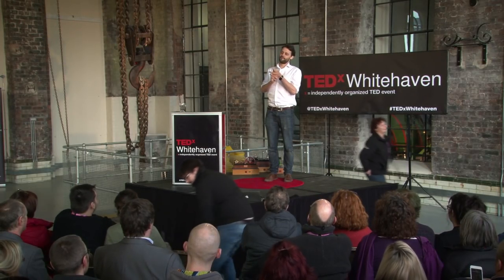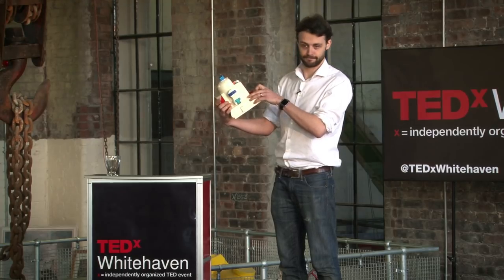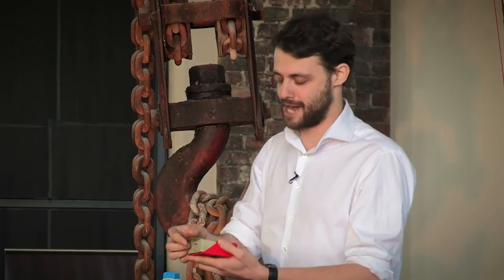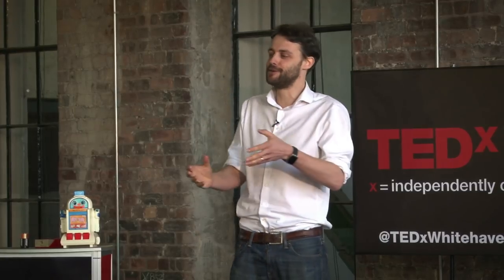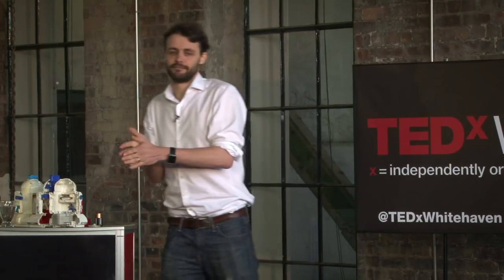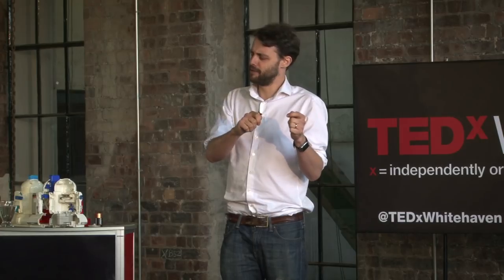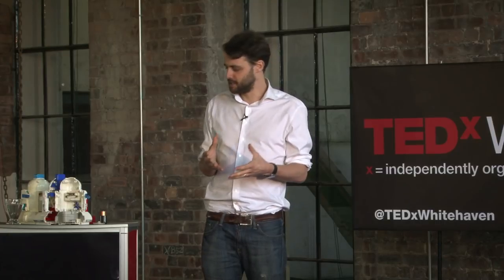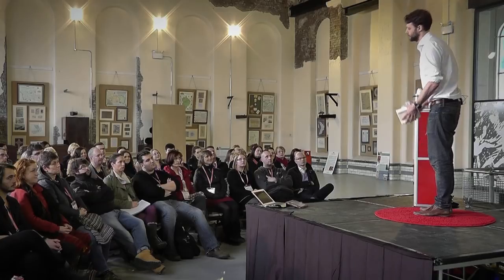Finding curiosity | Steve Mould | TEDxWhitehaven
Steve’s chosen talk it titled: Finding Curiosity
In the autumn of 1989 Steve found out that his brain was weird and it changed the course of his life. In a good way. This is the story of his growing passion for education and his quest to find out how people learn.

Steve is a science presenter for the BBC and ITV, with shows including Britain’s Brightest, The One Show and I Never Knew That About Britain. Steve tours the country with his sell-out comedy science show Festival Of The Spoken Nerd.